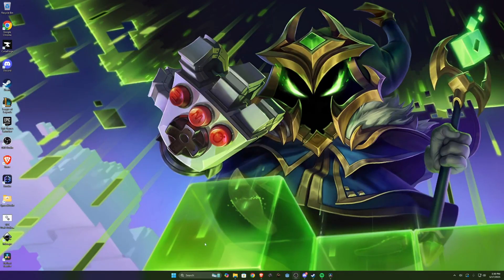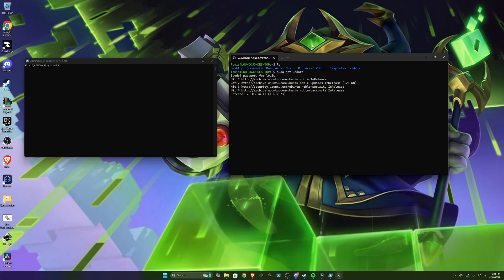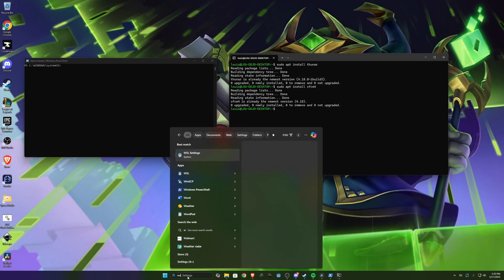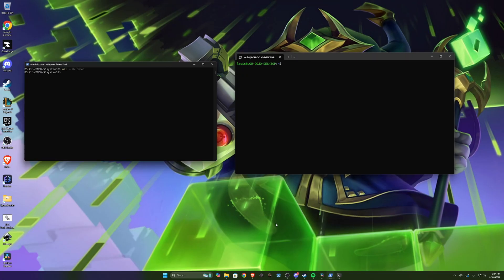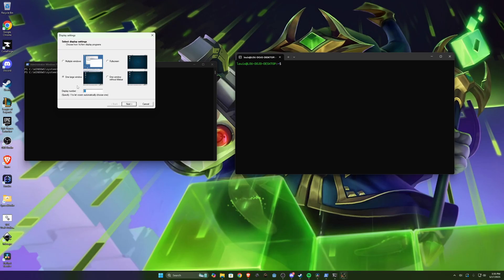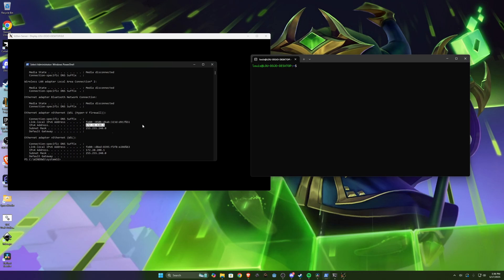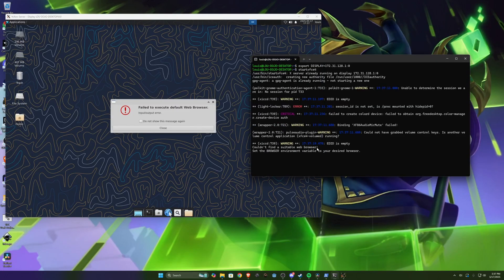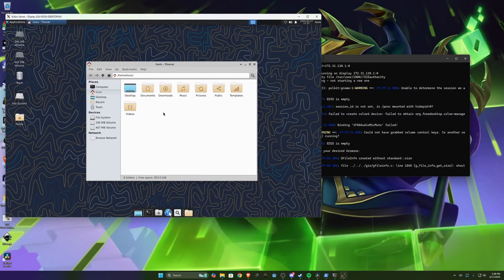How to Run a Full Linux Desktop on Windows (No VM!)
In this video I'll show you how to use WSL (Windows Subsystem for Linux) to run a linux desktop environment. Since we are using WSL we don't need to download any large or bloaty VM! Well.. Unless you consider Windows and/or WSL to be large and bloaty ;)